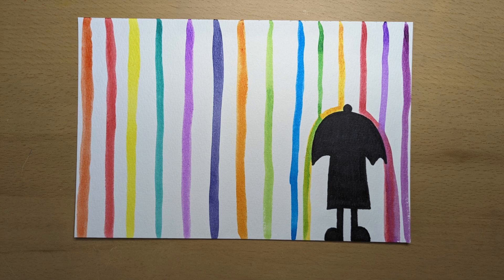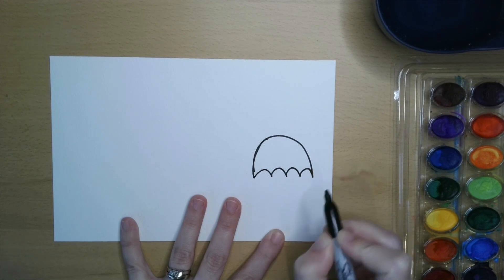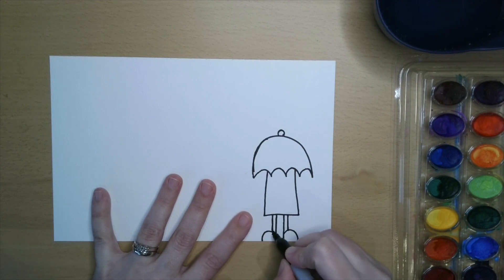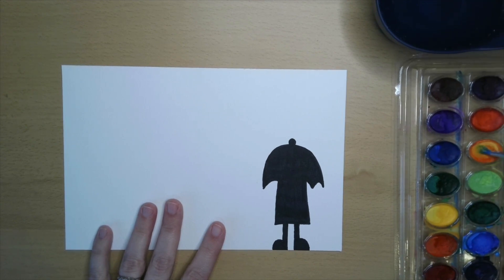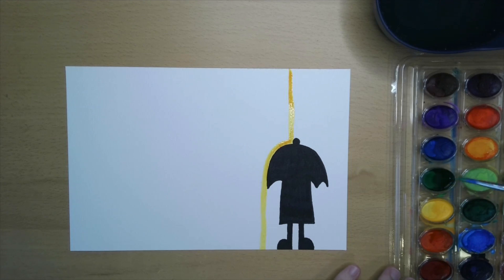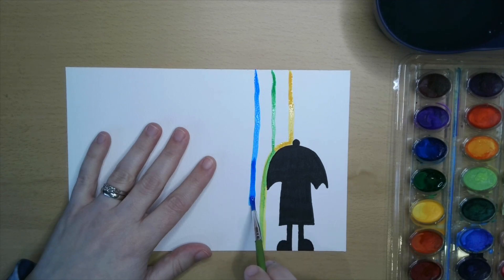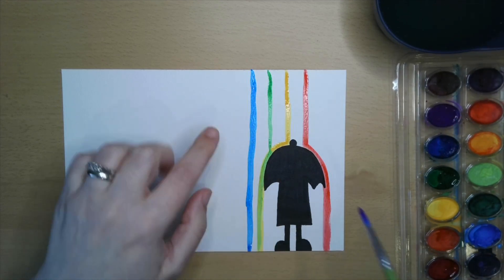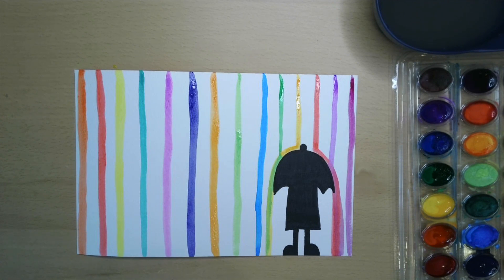Rainbow Rainy Day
This simple, yet beautiful, painting is inspired by a painting seen
It was simplified for younger artists and done on a 6x9 piece of watercolor paper.
Have fun bringing some color to a rainy day!